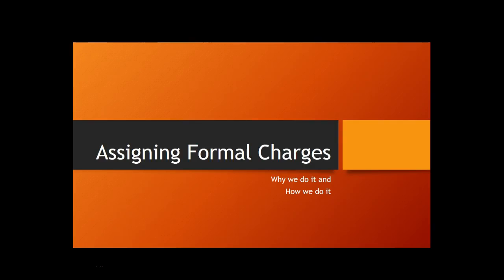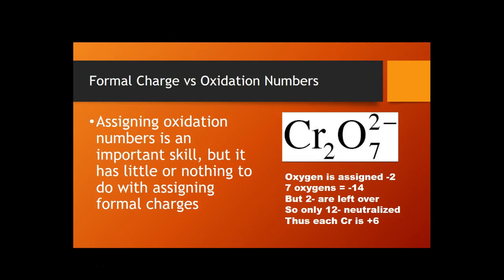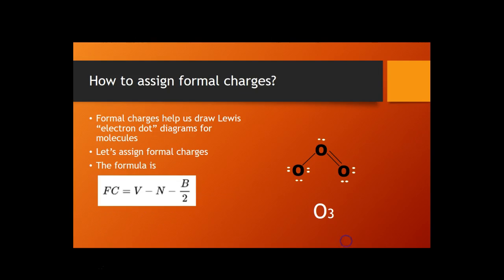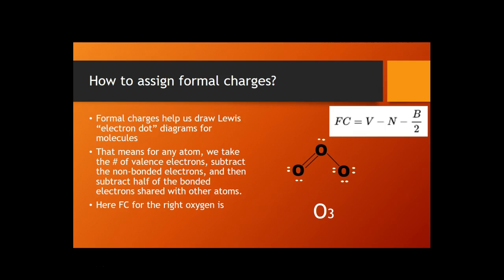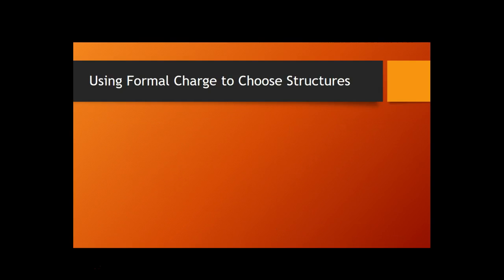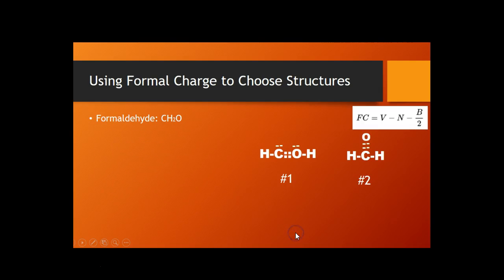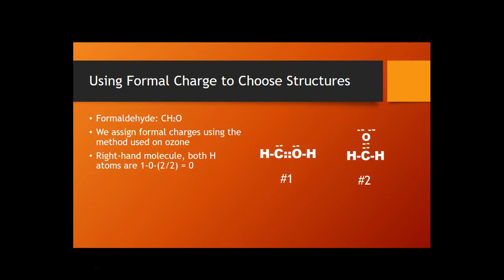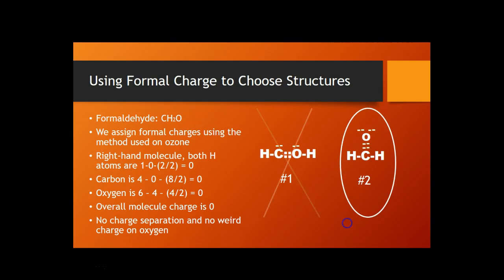Formal Charge Assignment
In molecules, we learn how to assign formal charges to atoms, what the difference is between formal charge and oxidation number, and how to use the skill to choose between structural formulas.